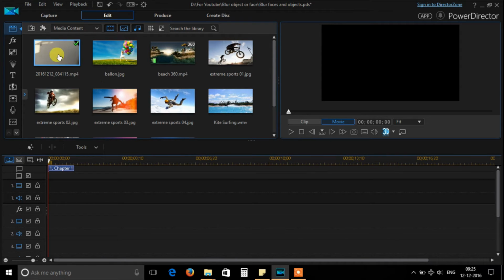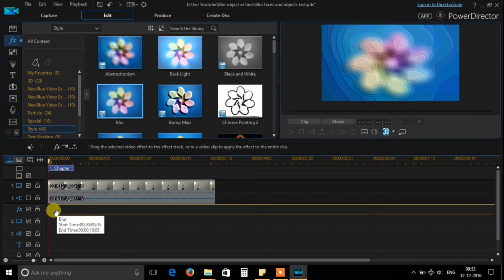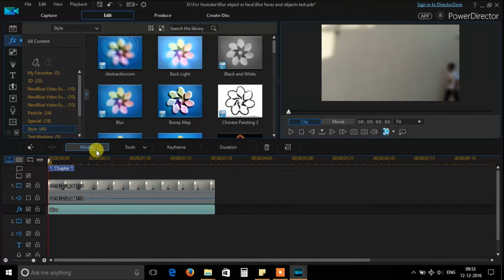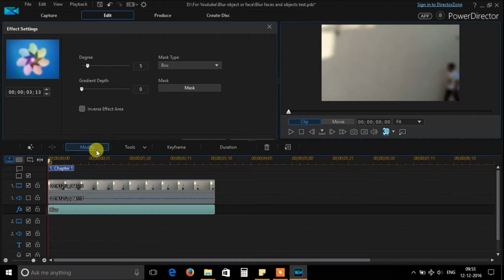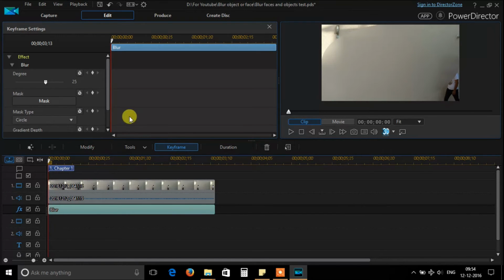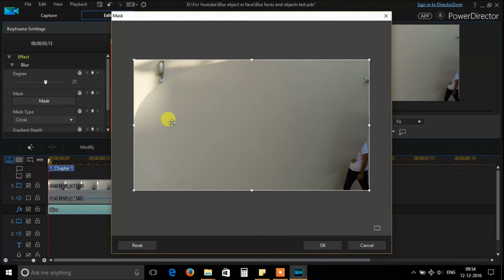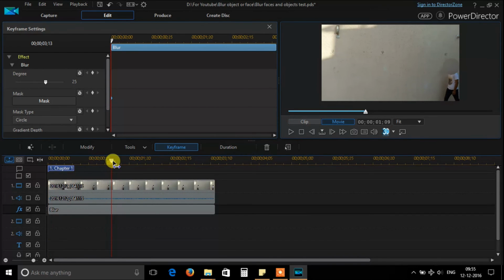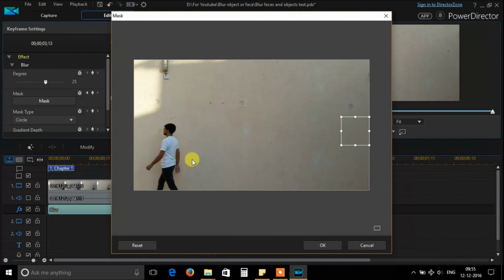How to blur out moving faces or objects in your video?Cyberlink PowerDirector 15 Tuorial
In this video I am gonna show you how to blur out any unnecessary  objects or faces in your video.

If you have some video or document in which you don't want to show any faces or amounts,you can use this technique which I shows you in this video.